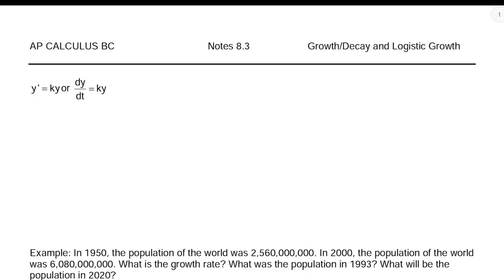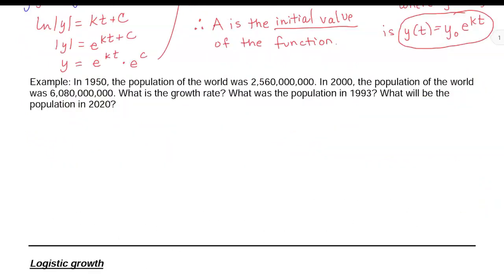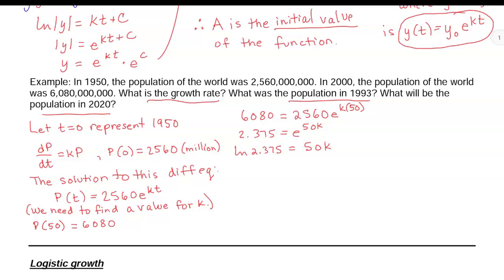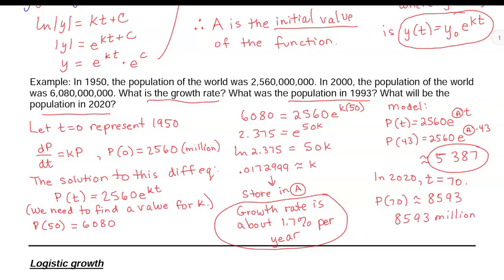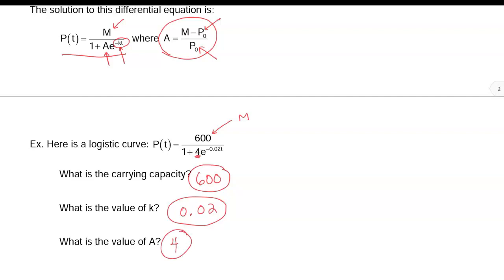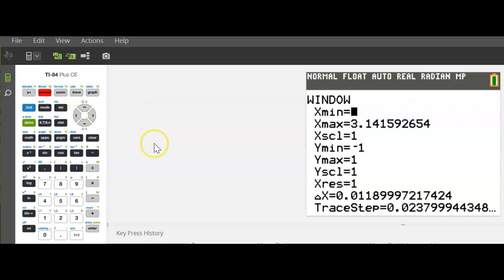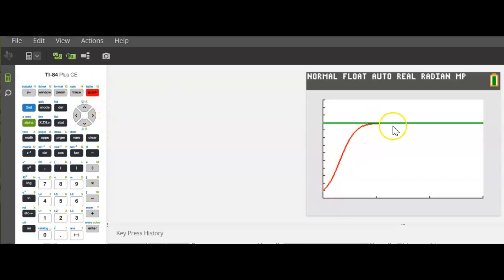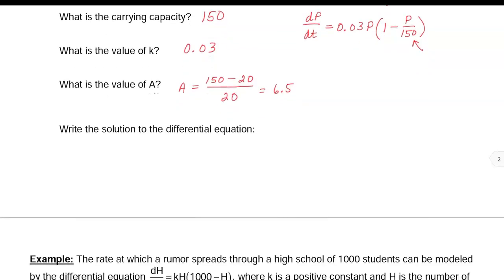Notes 8.3 Growth Decay Logistic Explained